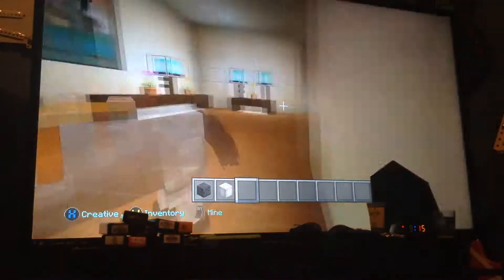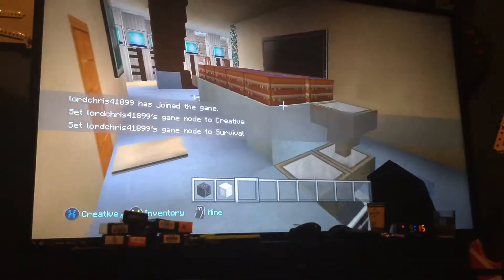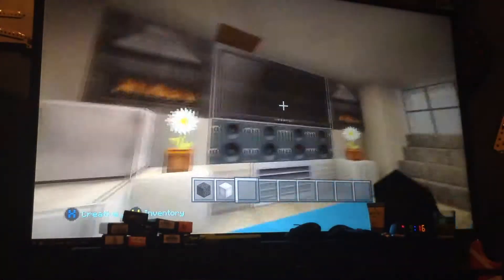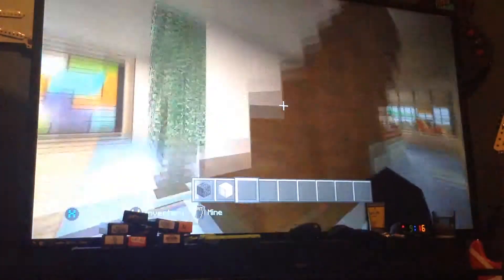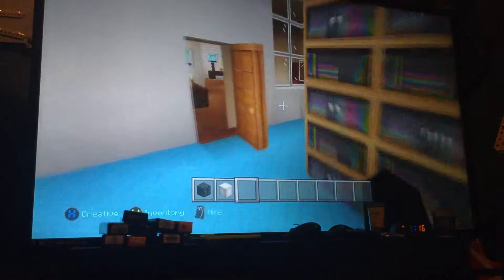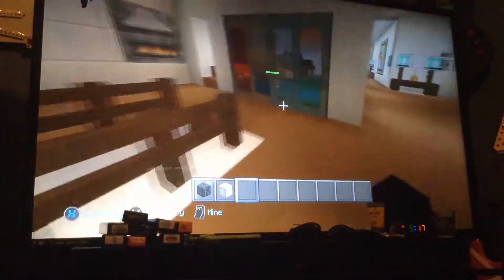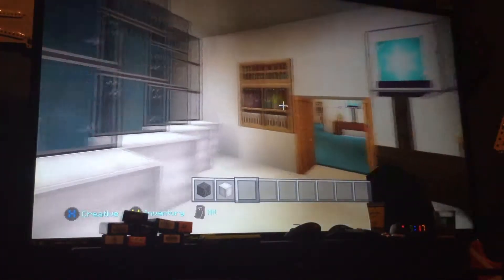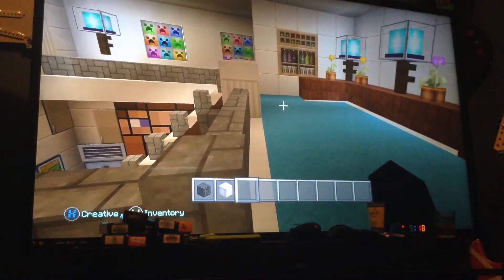City world pt 1